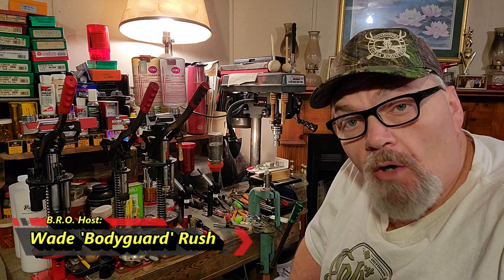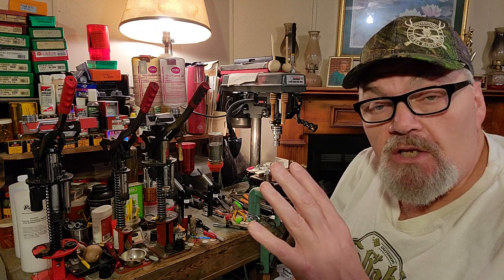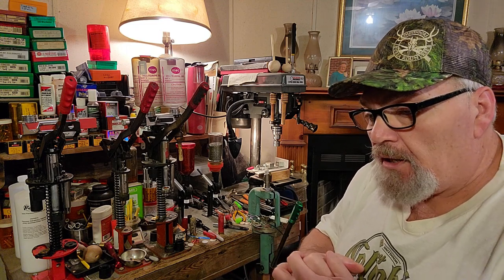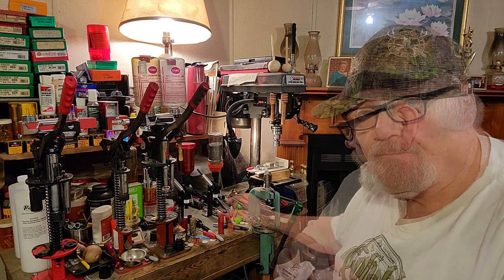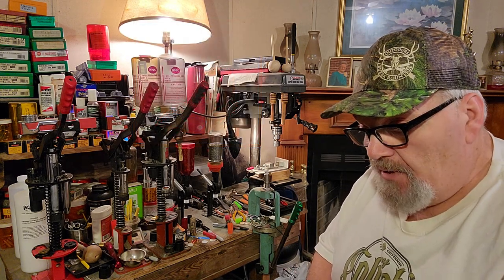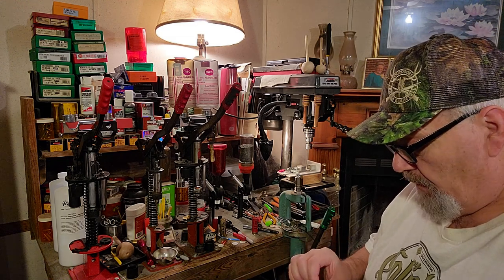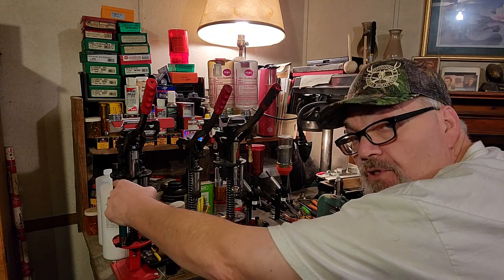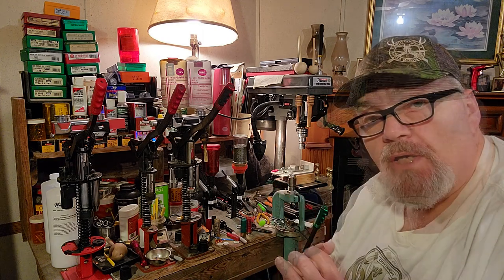The 1st & best #0 Buckshot Hunting Rounds!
Here's where it all started a long time ago! These were the 1st hunting buckshot rounds that I tested!

Gary Caskey’s Facebook and email is below!